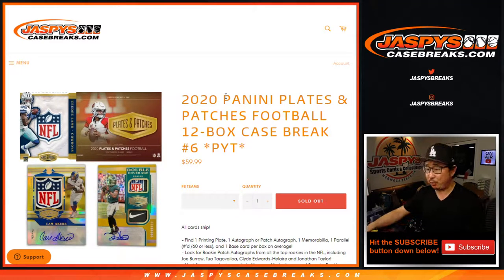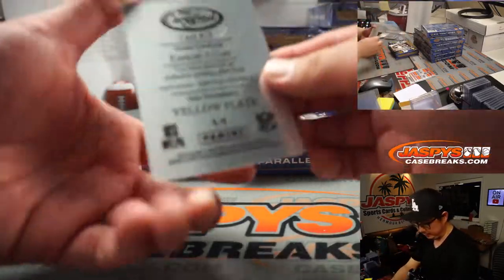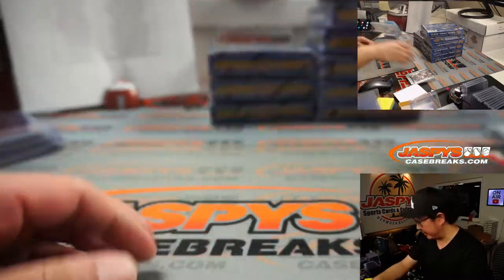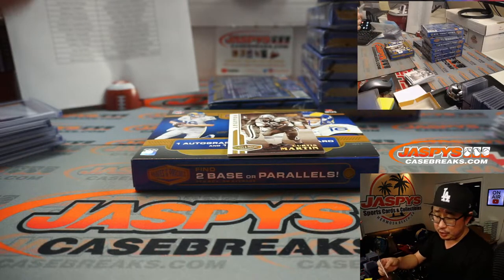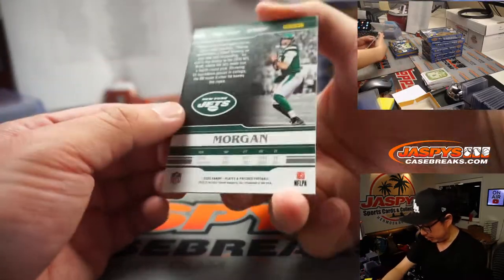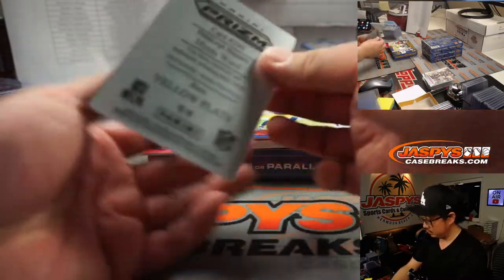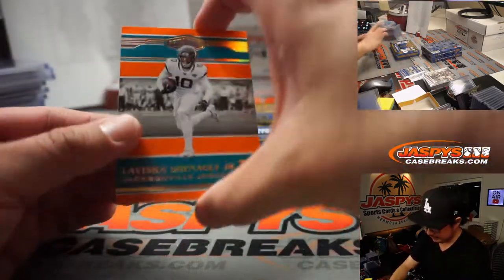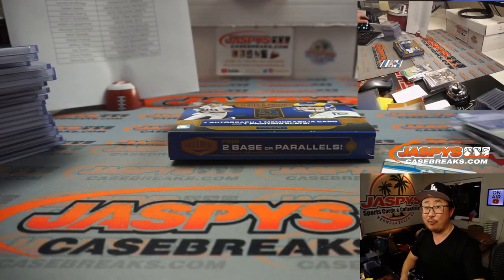Fr, 03.19.21 // 12Box PYT #6 // 2020 Panini Plates & Patches Football (NFL)